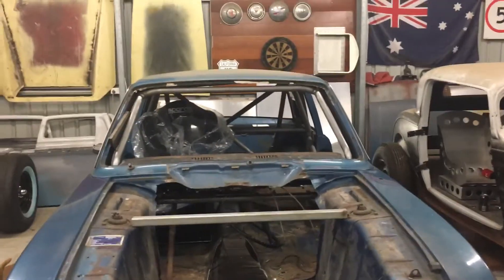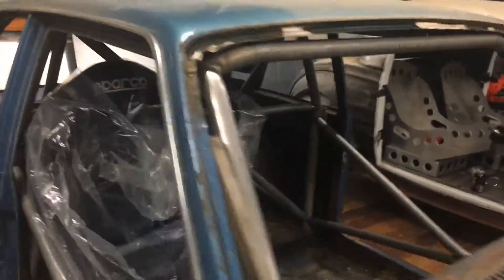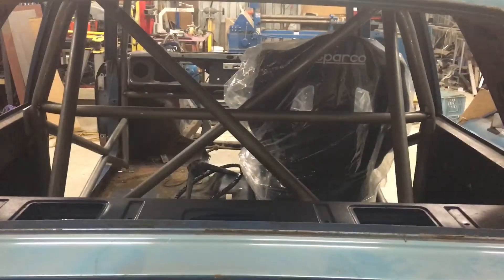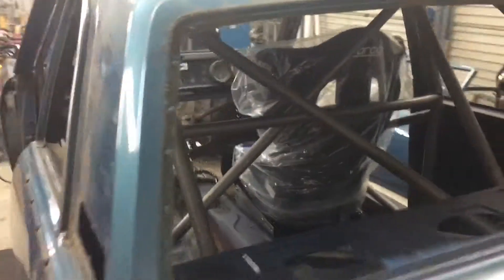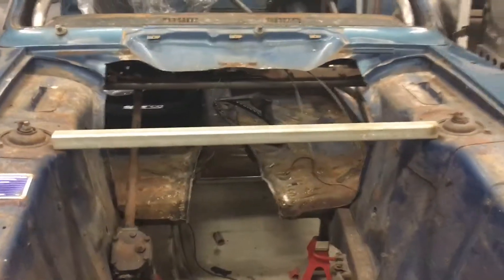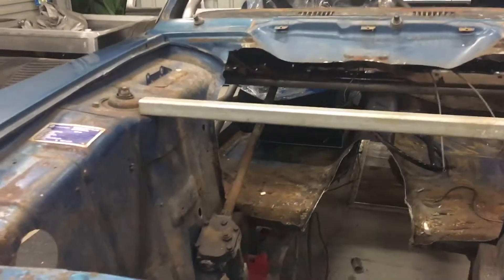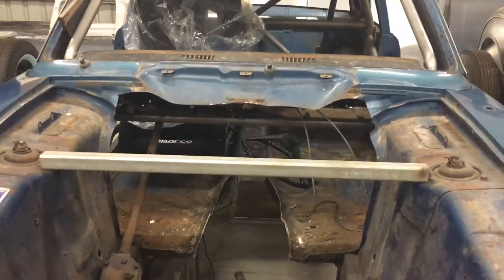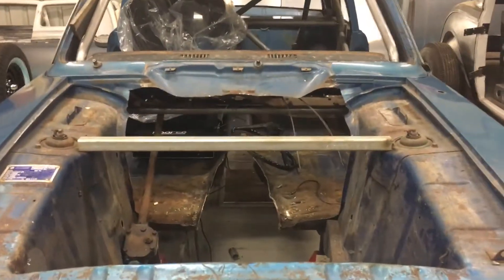Richo's Rides Mk2 Cortina build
Continuing the build of a MK2 Cortina track car.